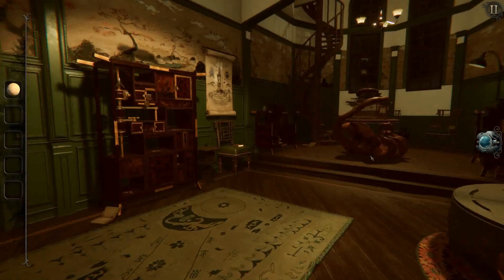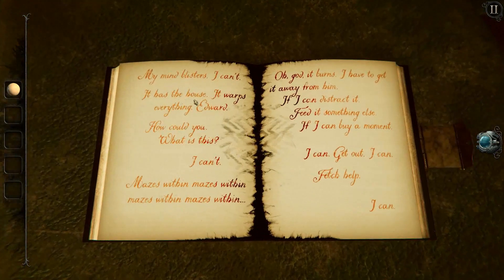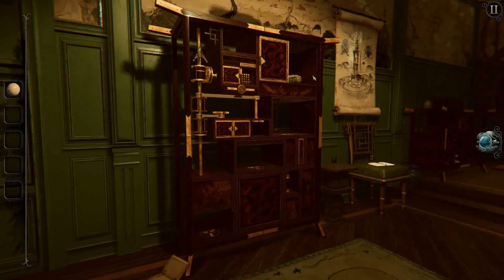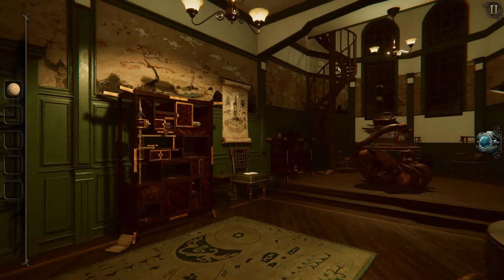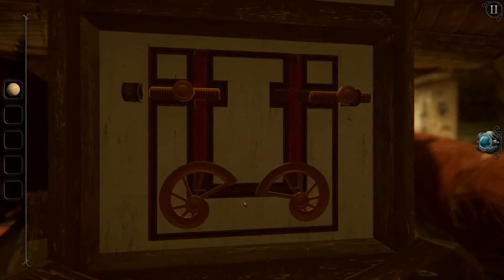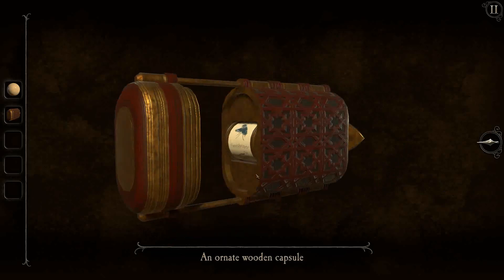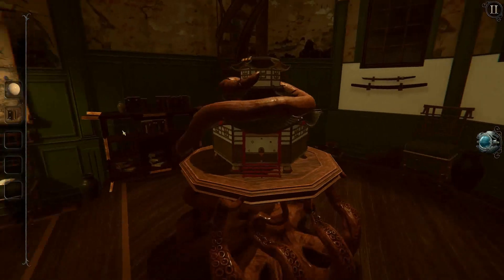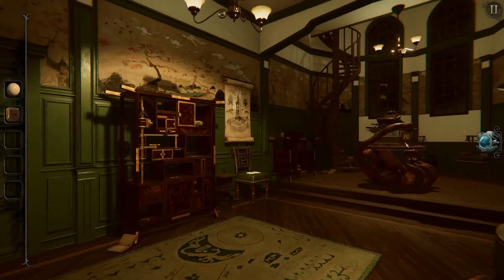The Room 4 Old Sins - Episode 5: The Maritime Room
The Room 4 is a puzzle, exploration game made by Fireproof Games.

The Steam Description says:
"The disappearance of an ambitious engineer and his high-society wife provokes a hunt for a precious artefact. The trail leads you to the attic of their home, and the discovery of an old, peculiar dollhouse. What secrets lie within these walls?"